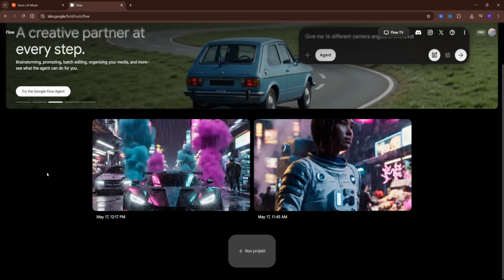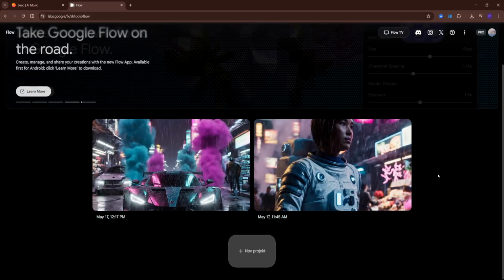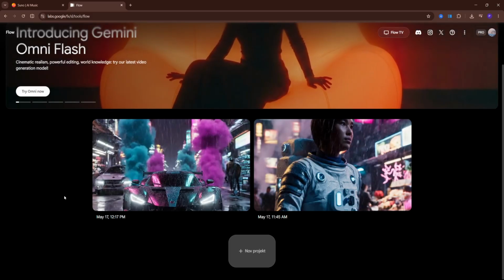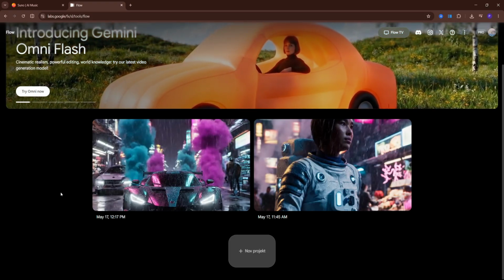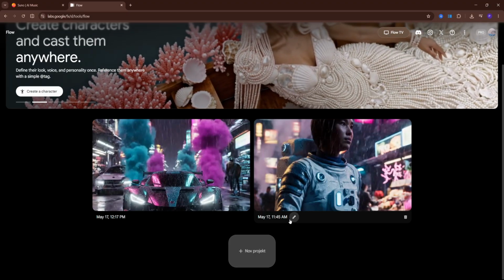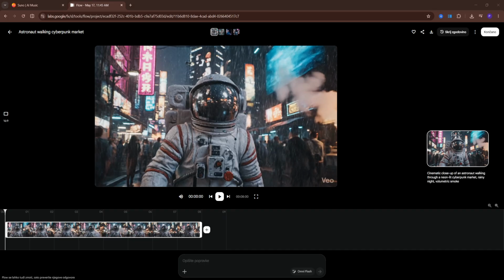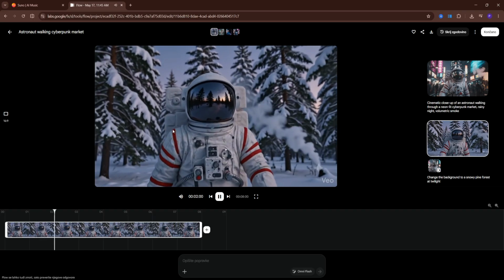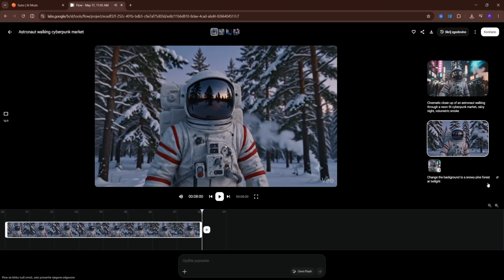How To CHANGE BACKGROUND In Google Flow (QUICK & EASY) 2026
In this video, I'll show you how to change the background in google flow. This is a full guide on how to customize your google flow background to enhance your presentations in 2026. In case you've been trying to find ways to modify the background in google flow, this is the video you need to see! ✨🎨📊